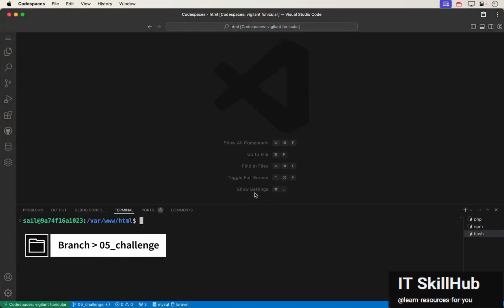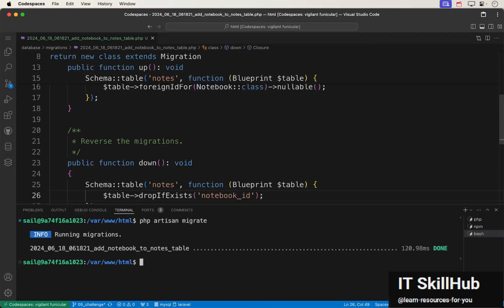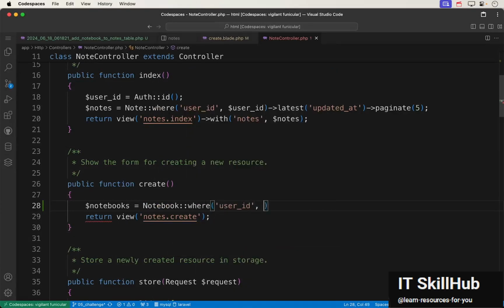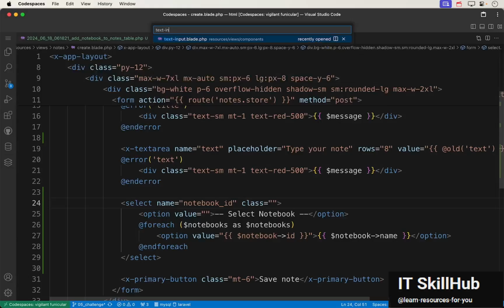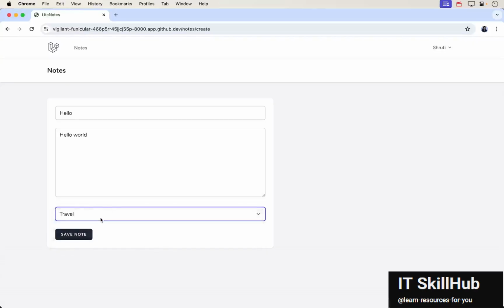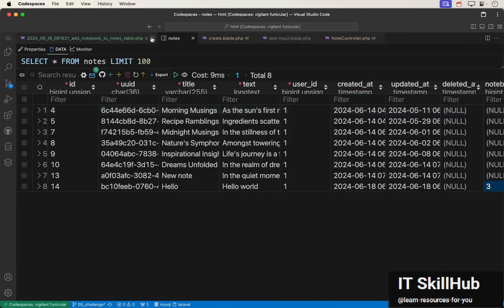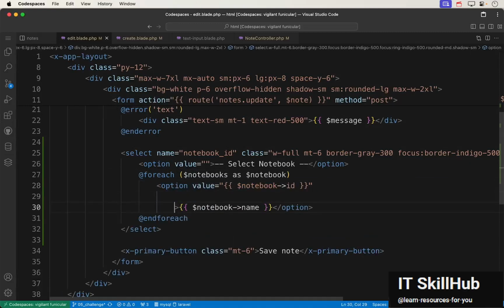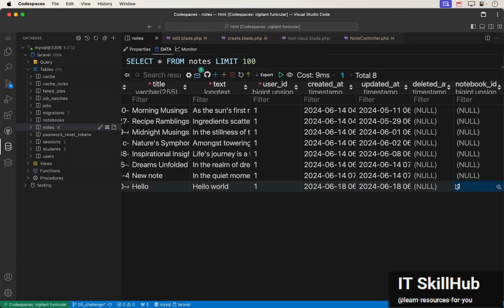Solution： Update notes with a new resource - [Exersie - 39]